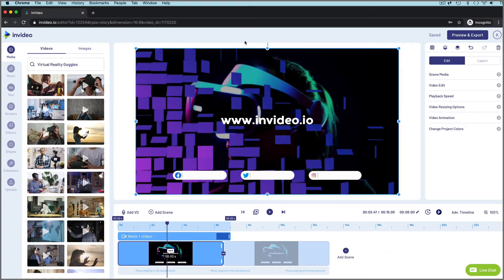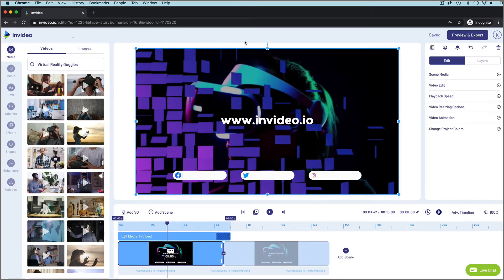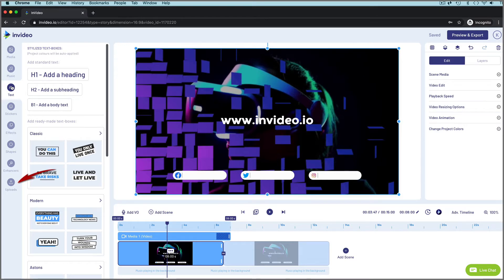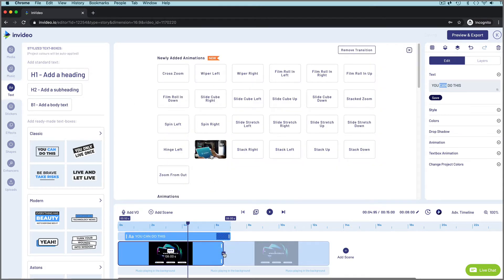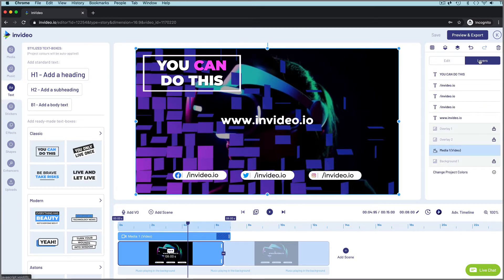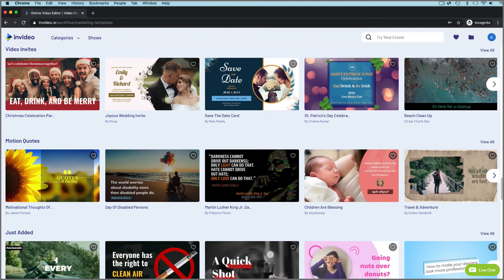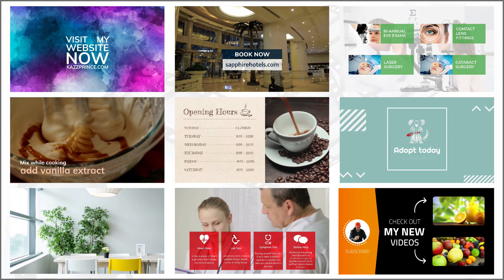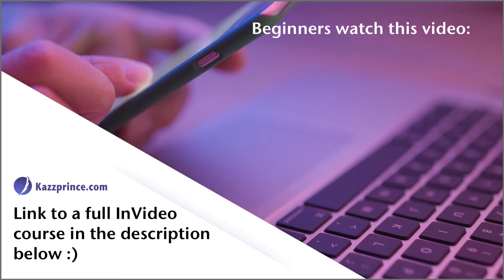InVideo Review and Tutorial | Quick And Easy Video Creator 2020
Learn to Create Your Own Professional Quality Videos Using InVideo, Even if You Have Never Created a Video Before.

In this Invideo tutorial I'll show you how you can choose from hundreds of beautifully designed templates, already preconfigured to the correct aspect ratio for YouTube, Facebook, Instagram and more, and edit them to create your own marketing or social media videos in minutes.

Or design and create your own videos from scratch using InVideo’s extensive video, image and music libraries and all of its added features like text animations, special effects and enhancers.

If you want to see more InVideo examples and learn all about the Invideo video editor, text animations, special effects and enhancers or how to add voice overs or music, different transitions between scenes and create end-screens to add to your YouTube videos and make them clickable, sign up for my full InVideo Tutorial course here: